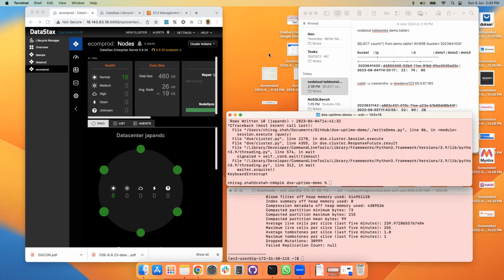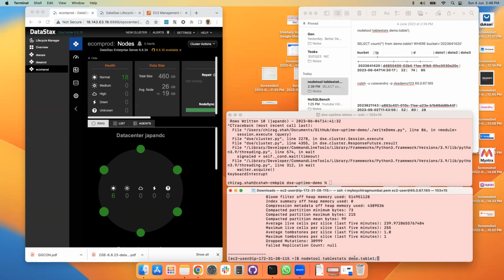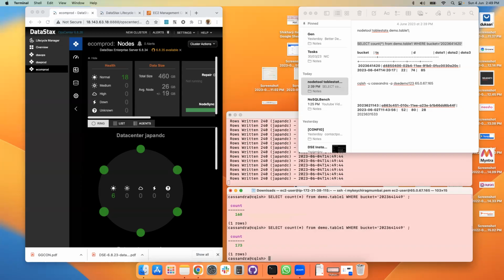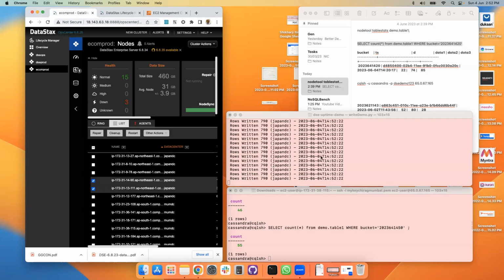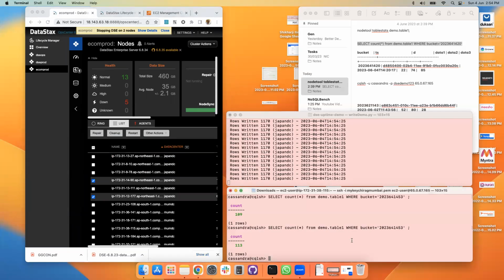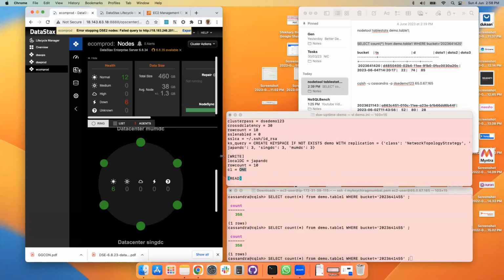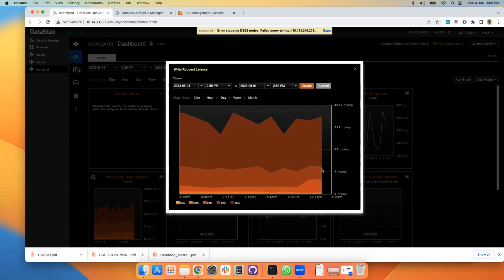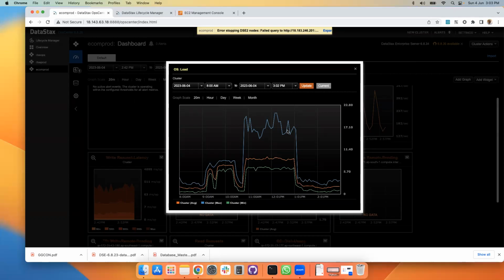TRULY active-active data platform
3 site active-active cross-country data platform with high throughput and low latency